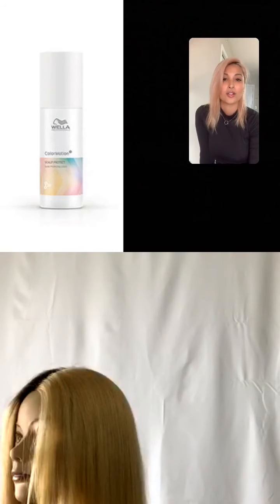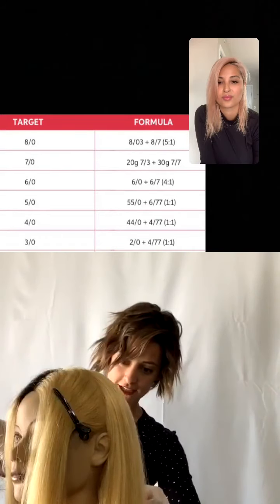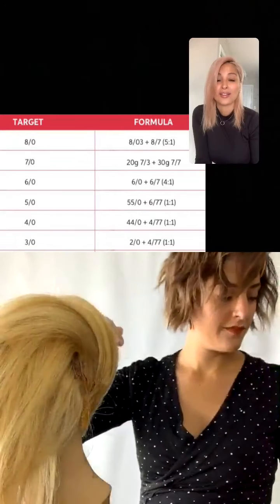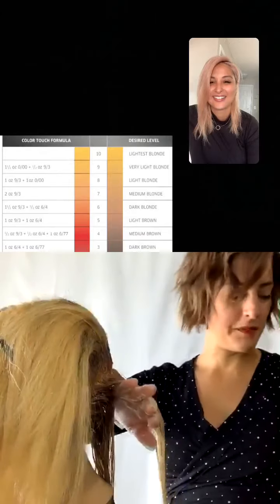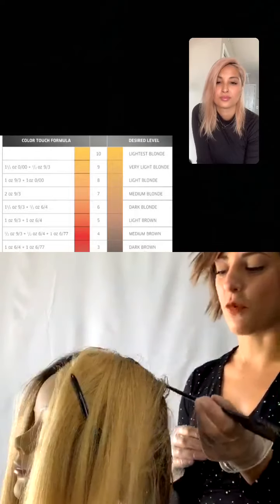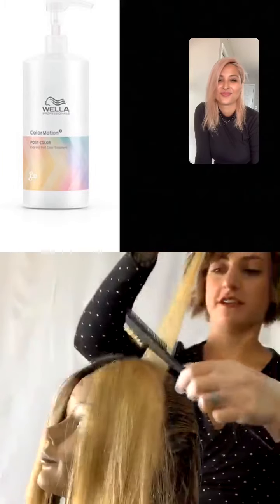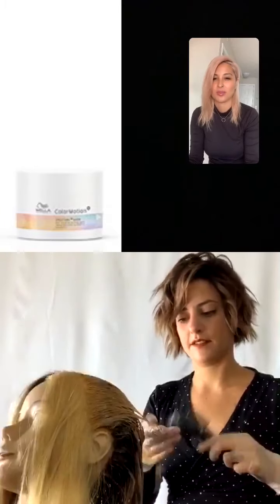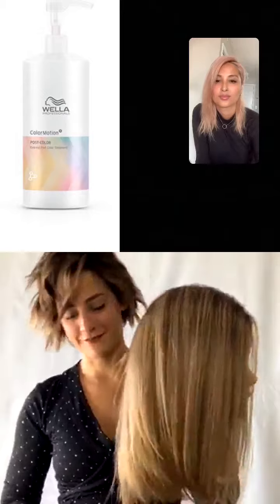Colour Motion+ and Back to Natural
Join Wella Educators Zeina El-Sherif and Nichelle Desautels for a live featuring the new Color Motion+ Care Line for Wella in action on a root melt!